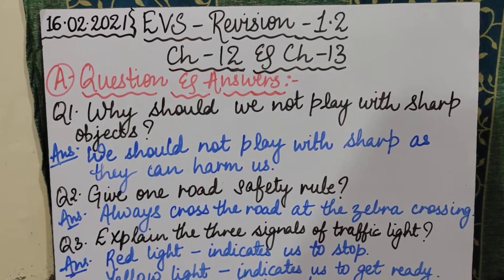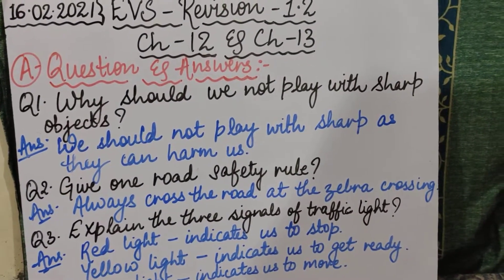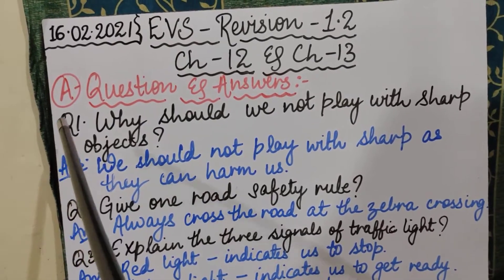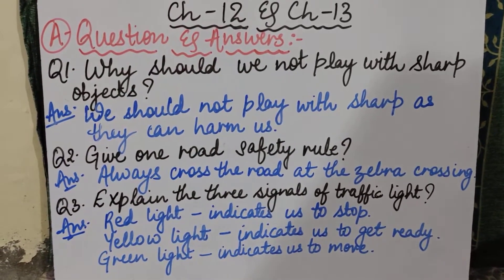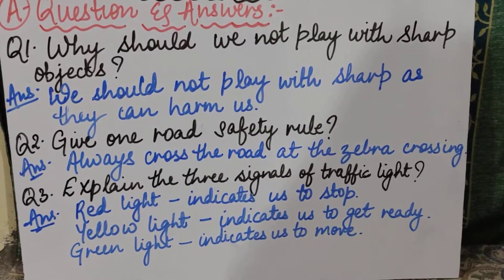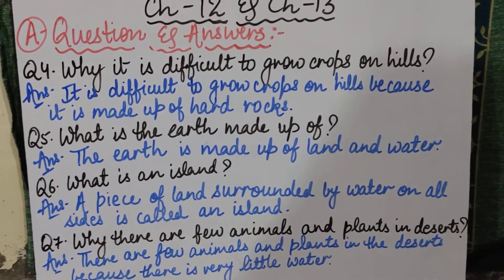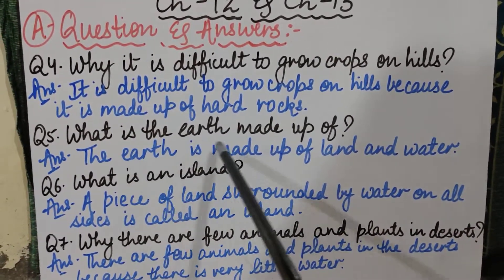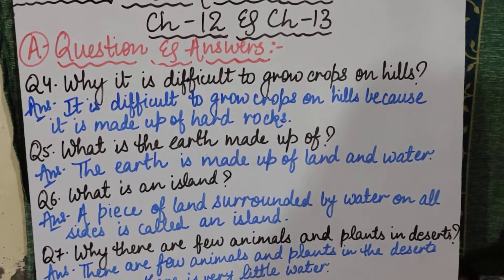EVS : Ch-12 & Ch-13 ( 16/2/2021 )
Revision 1.2